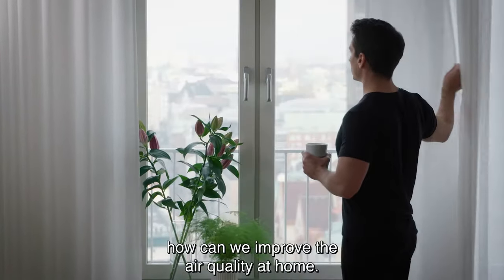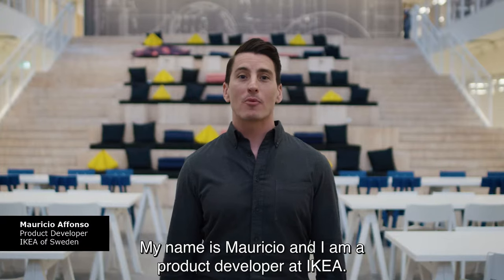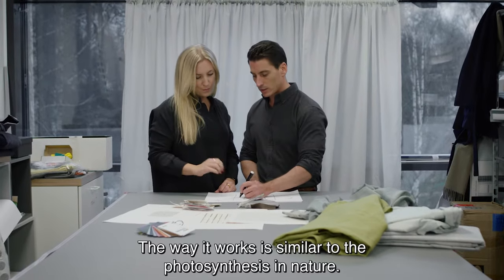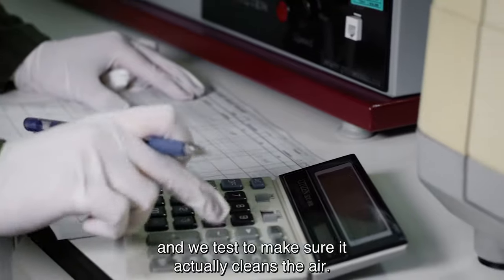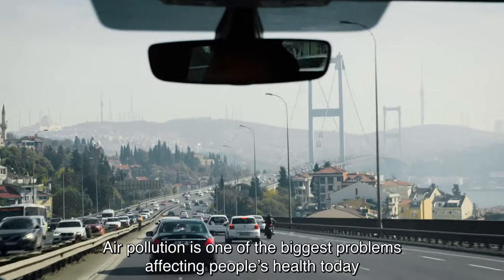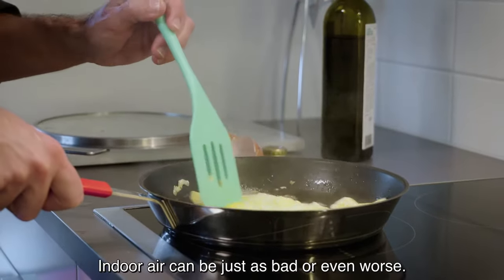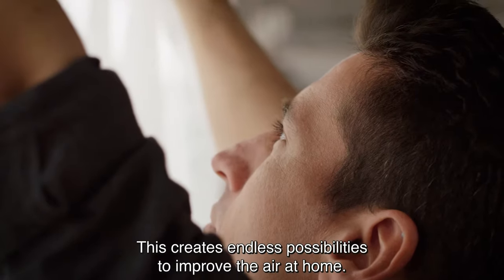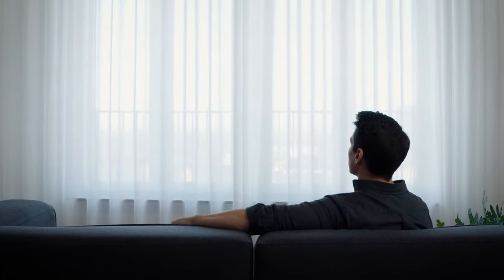IKEA Has Developed Air Purifying Curtains Which It Will Sell In 2020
The fact that you need to vacuum and mop your home several times a week goes to show that indoor air quality is not necessary better than the outside. Luckily, we have technology to help address the indoor air quality. However, if you will rather not have a gadget doing the job, then you will be glad that Swedish flat-pack furniture giant IKEA has new non-gadget solution, by the way of curtains.

Video courtesy of IKEA.

for more Tech Culture and Lifestyle Stuff and remember to follow us on